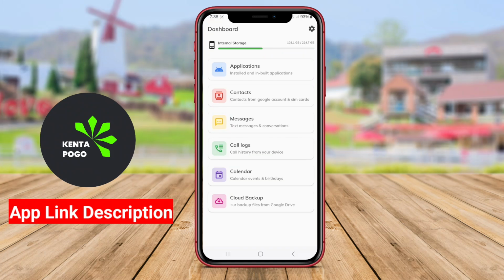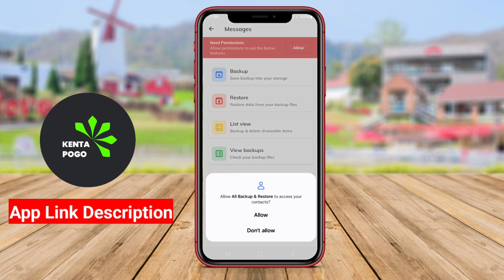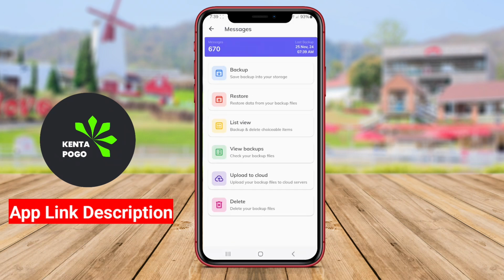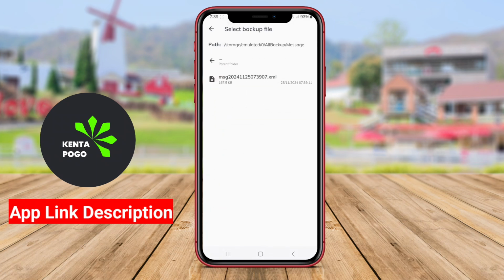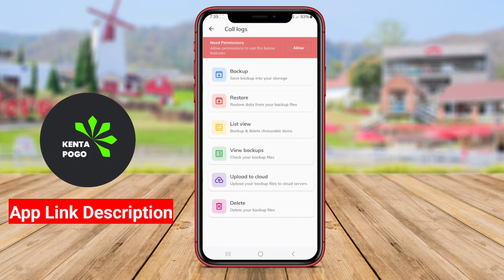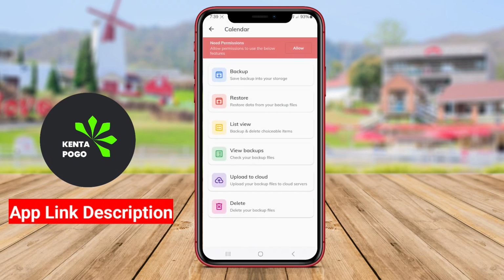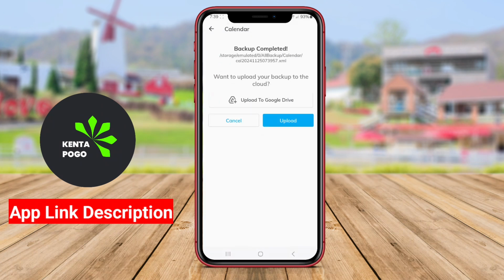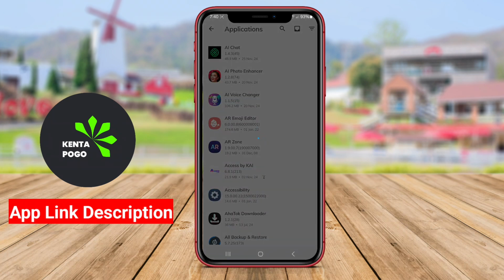Best Free All Backup and Restore App for Android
The best all backup and restore app for Android is a versatile tool that enables users to securely back up their important data, such as contacts, messages, photos, and app settings. It allows for easy restoration of this data in case of device loss, damage, or when switching to a new device. Such an app typically offers features like scheduled backups, cloud storage integration, and user-friendly interfaces, ensuring that data management is simple and efficient. This type of app is essential for safeguarding personal information and ensuring a seamless transition between devices.